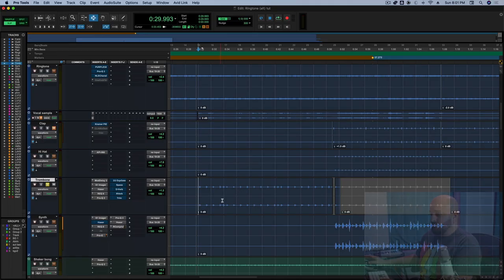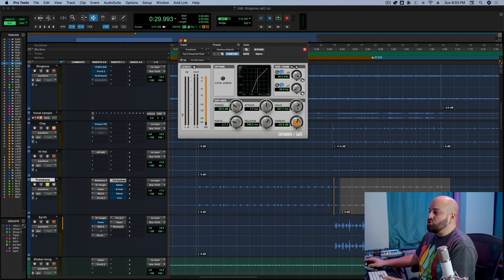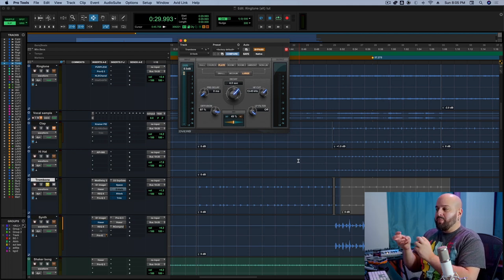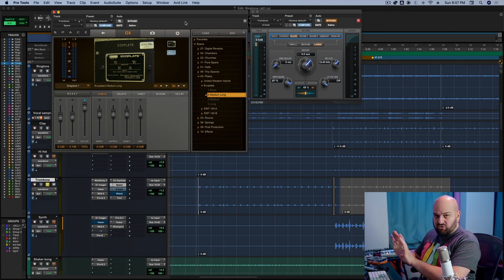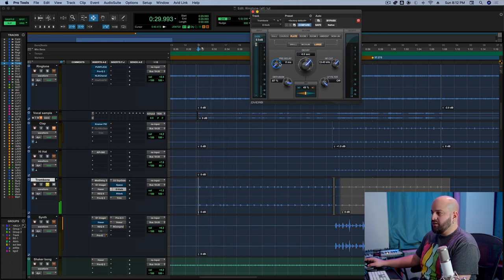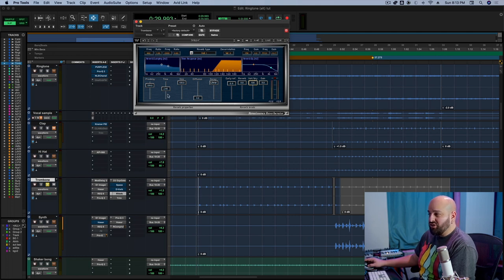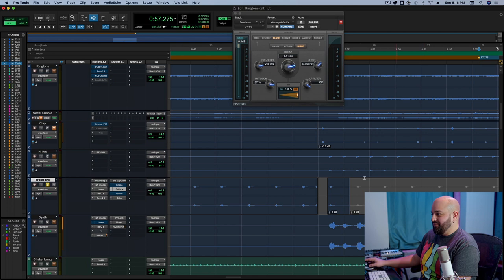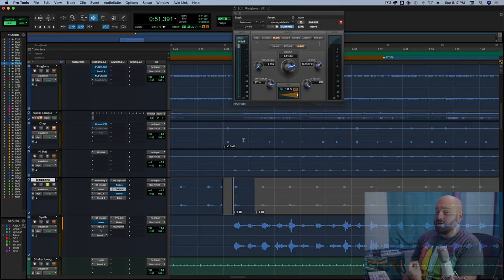5 Misconceptions about Reverb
Check out Mixing With Reverb!